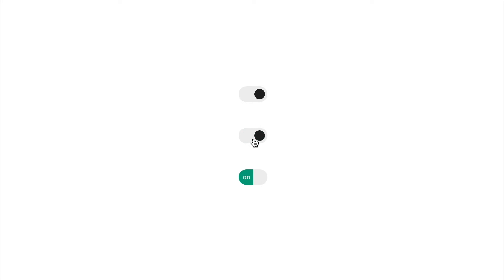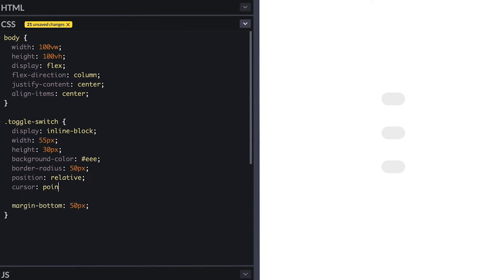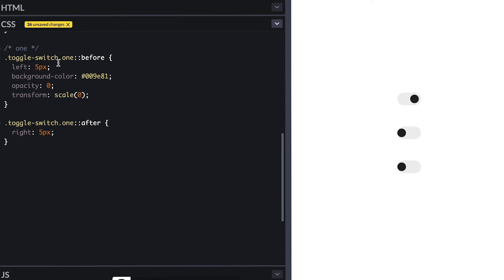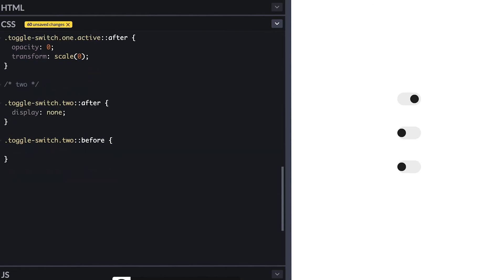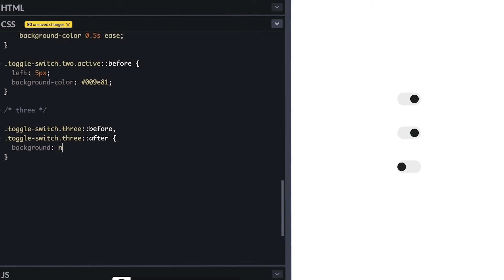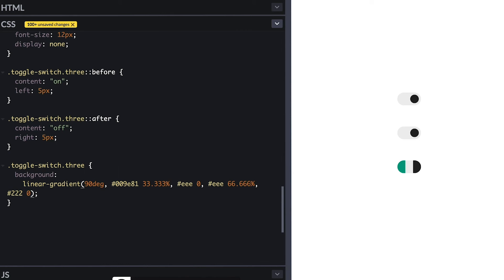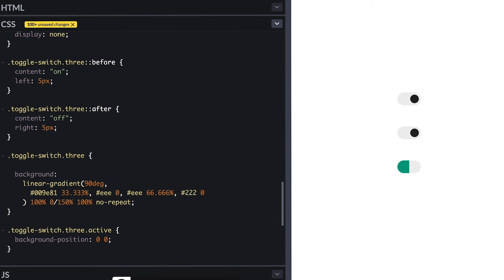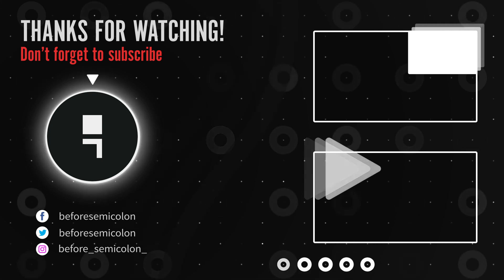Custom Toggle Switch with CSS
A brief walkthrough on how to create custom toggle switch with simple transitions